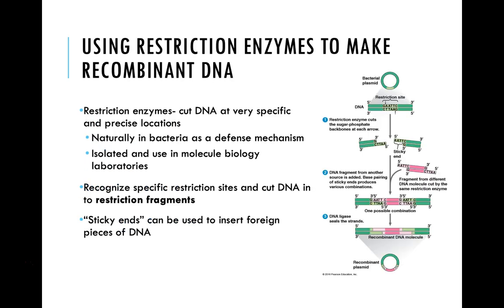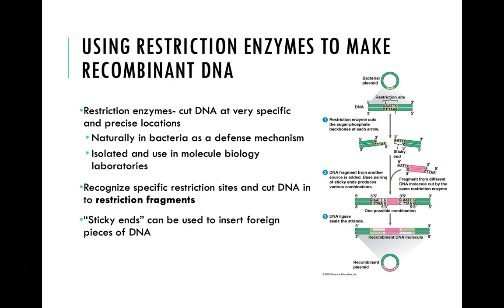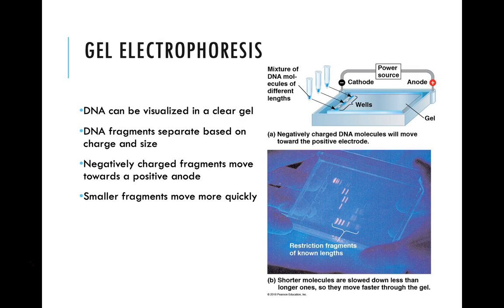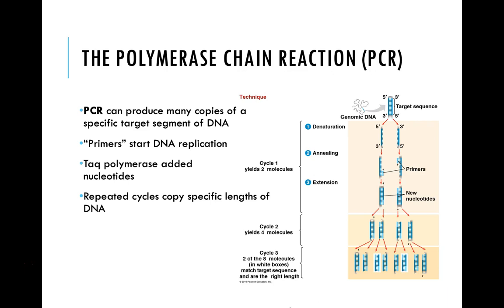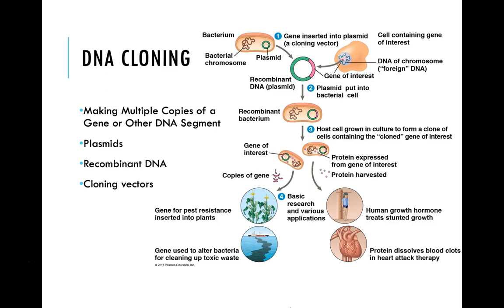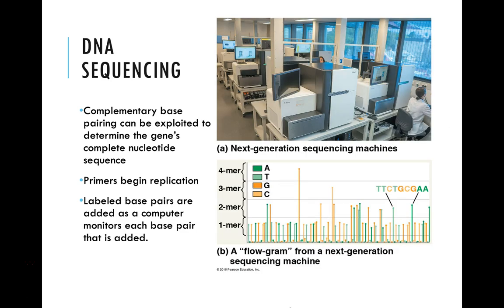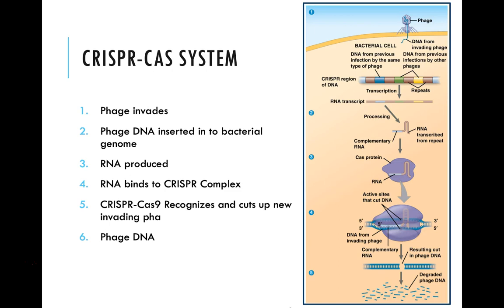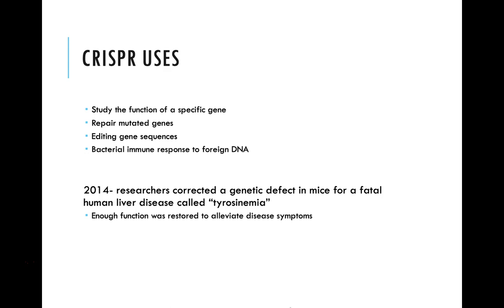Chapter 13 Part 4 Genetic Engineering